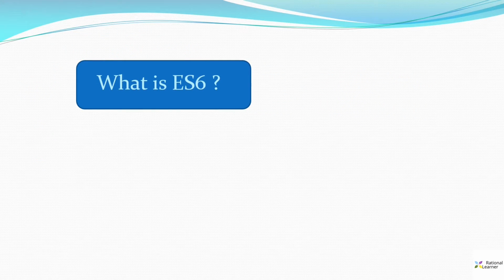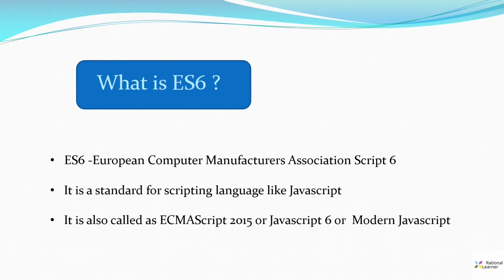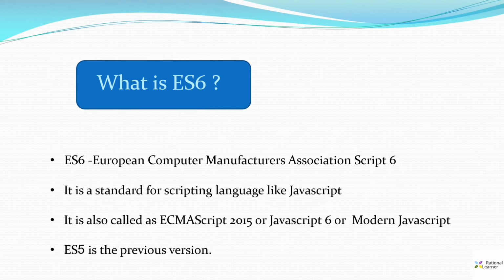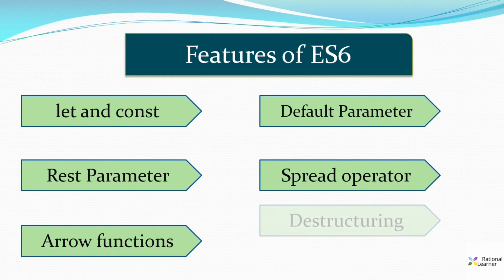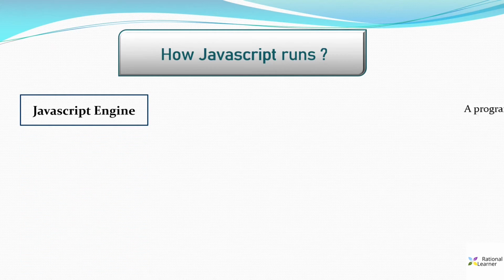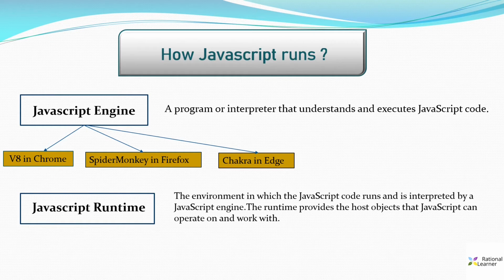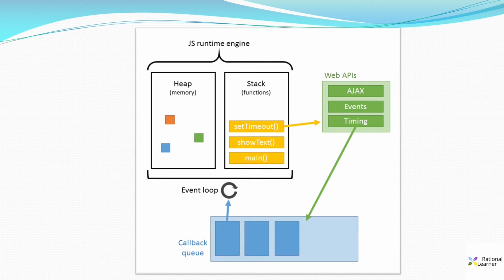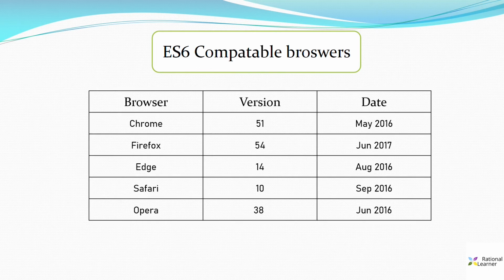Es6 : Introduction to Modern Javascript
00:40  Prerequisite
00:51 What is ES6
01:39 Features of ES6
02:05 How Javascript runs
04:01 ES6 Compatible broswers
04:24 Babel transpiler